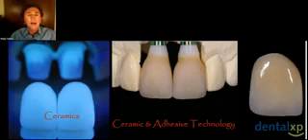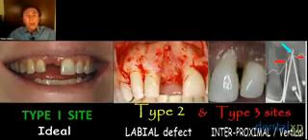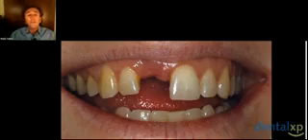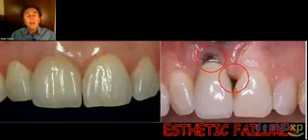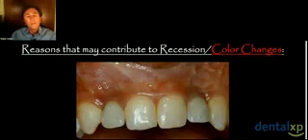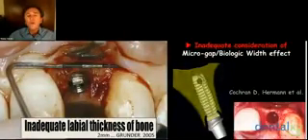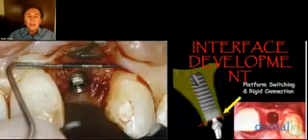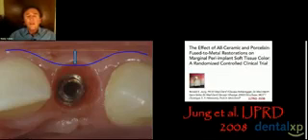Making Successful Clinical Decisions in Esthetic Implant Therapy 1|3